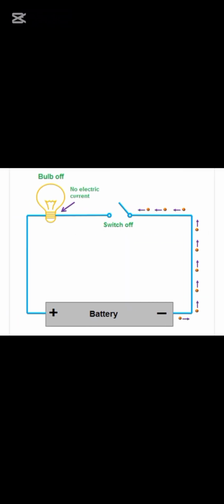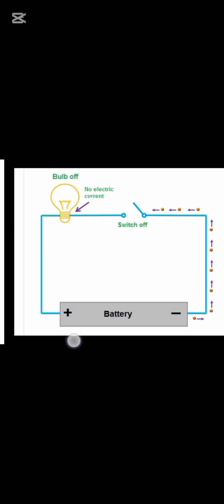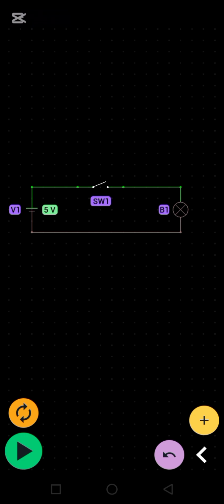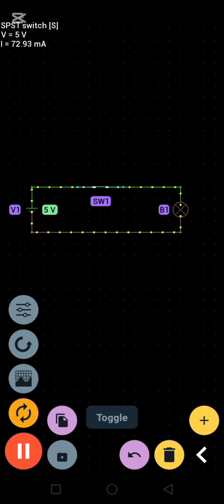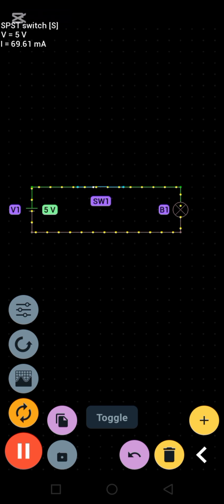October 5, 2025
Lecture about
Electric Charge and Electric Current by Sir Ahmed Shah